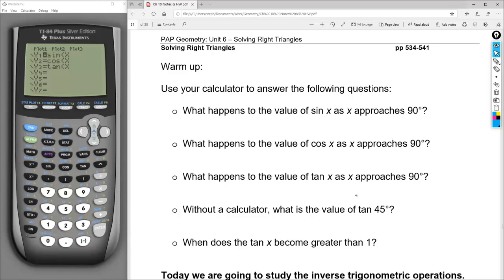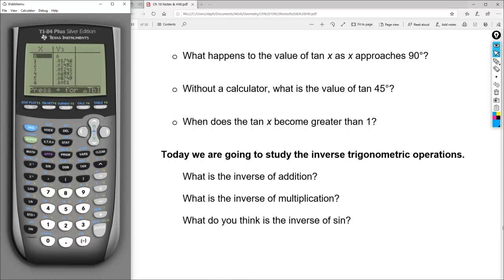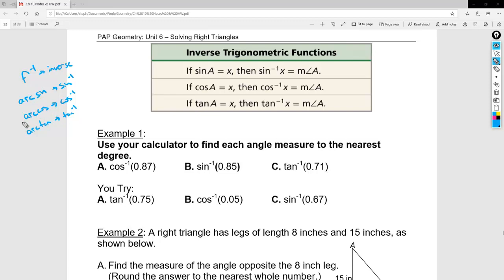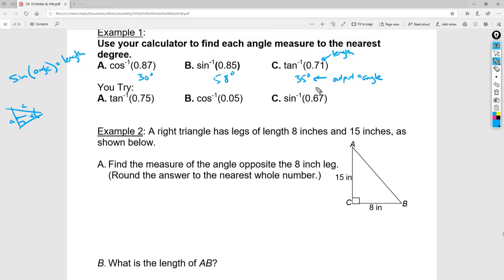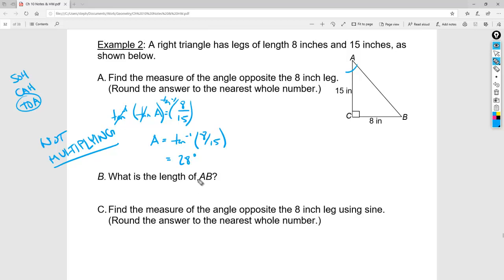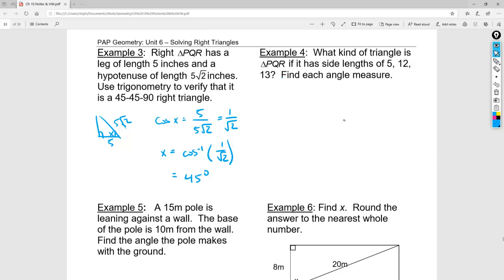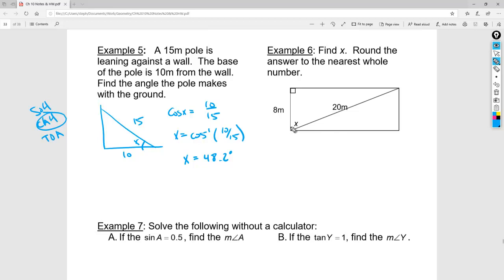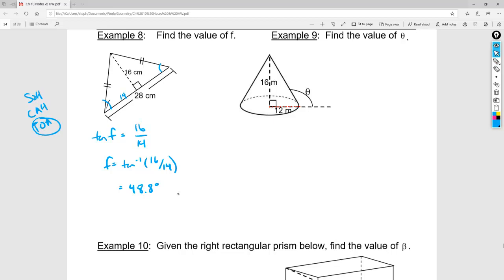10.6 Solving Right Triangles